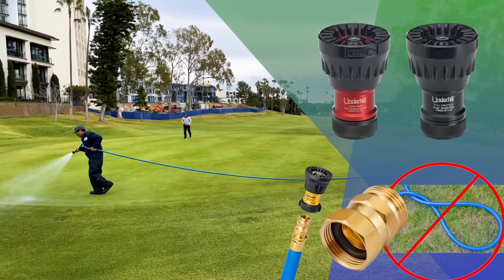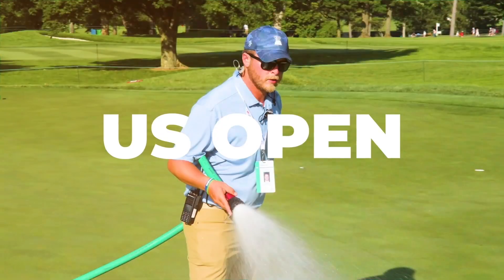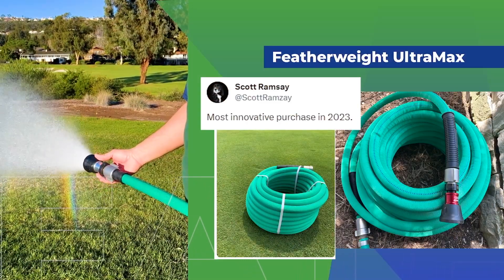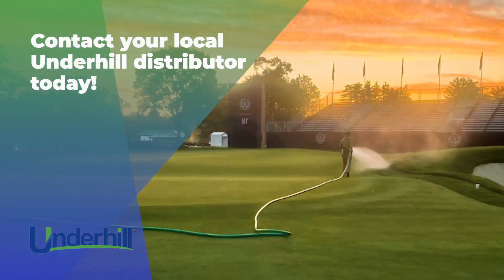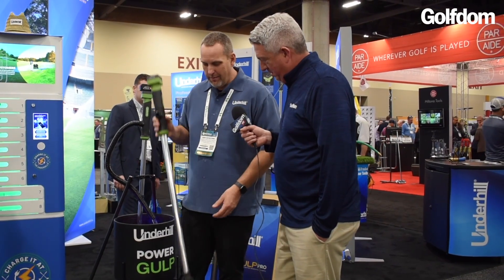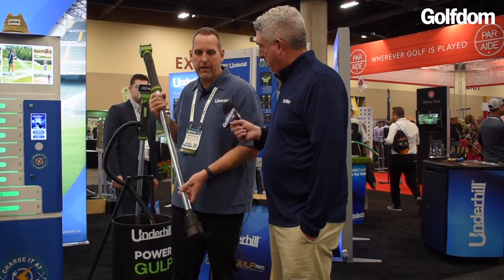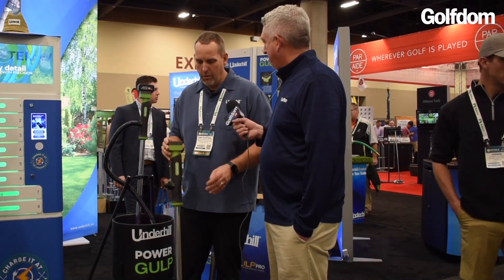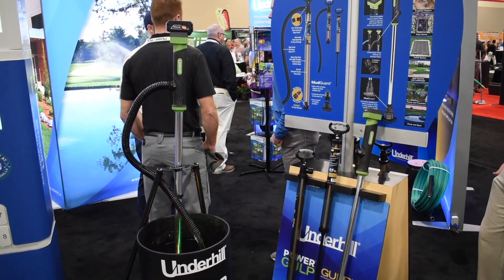The Underhill team highlights new battery-powered pump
Ken Newcomb, sales and operations director at Underhill, talks the company's newest product at the 2024 GCSAA Conference and Trade Show.